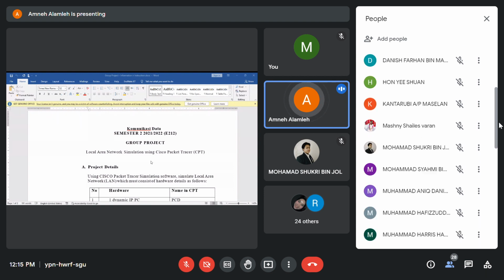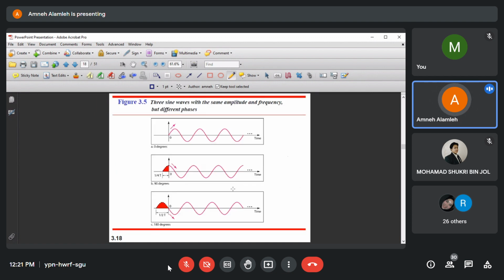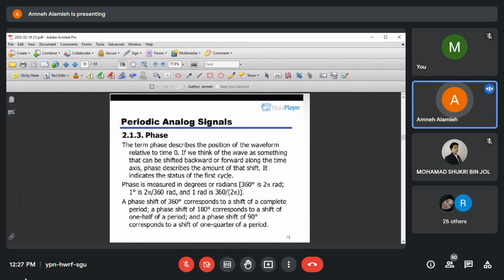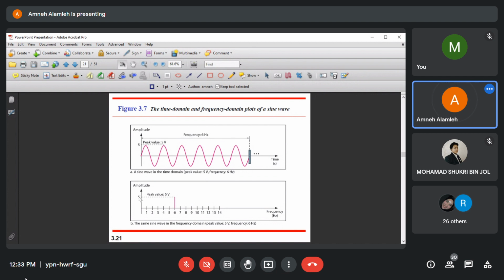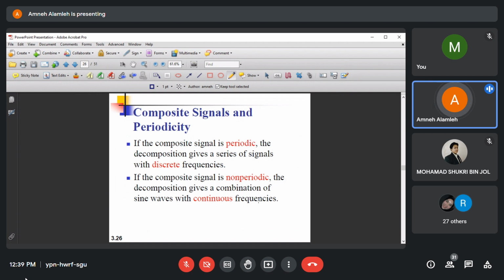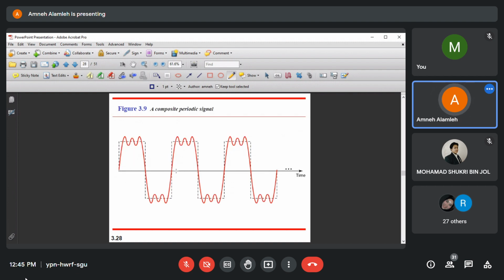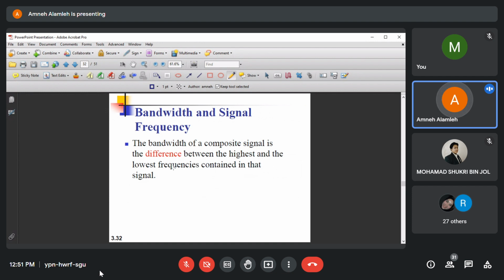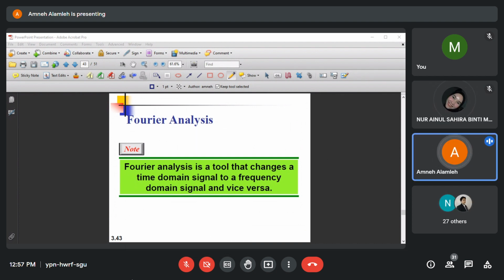Komunikasi Data (6)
28/2/2022
explained gp assignment